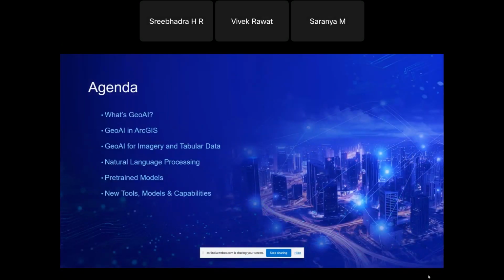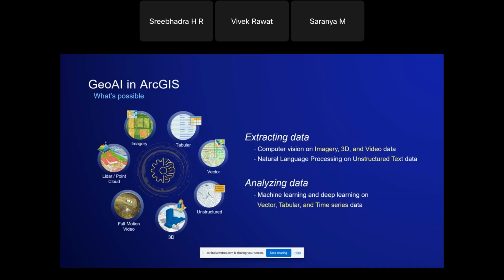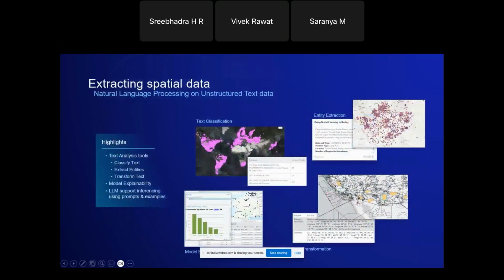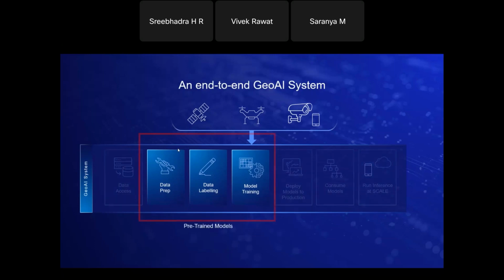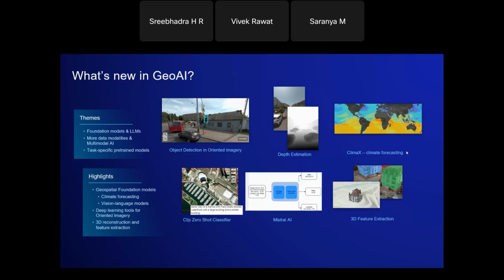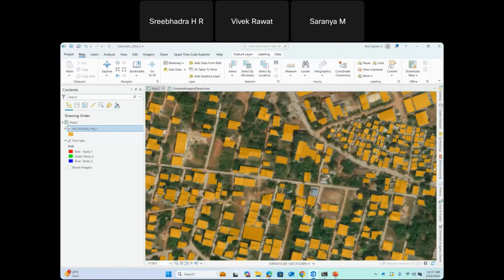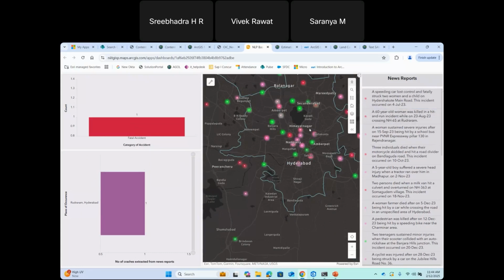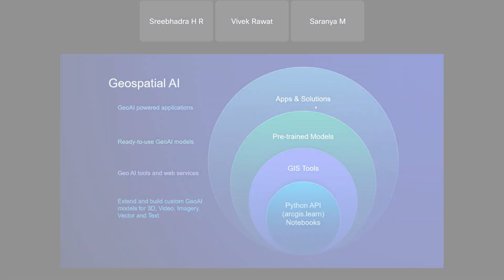Trends in GeoAI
GeoAI is revolutionizing geospatial data analysis by integrating advanced Artificial Intelligence (AI) techniques. With ongoing advancements in GIS technology and AI capabilities, GeoAI empowers organizations to identify hidden patterns, make data-driven predictions, and streamline complex workflows. This transformative approach is driving innovation across various fields.

By leveraging enhanced predictive analytics and newly released pretrained models, GeoAI is paving the way for the future of geospatial intelligence. With cutting-edge tools and functionalities, platforms like ArcGIS are making GeoAI more accessible and impactful for GIS professionals across industries.